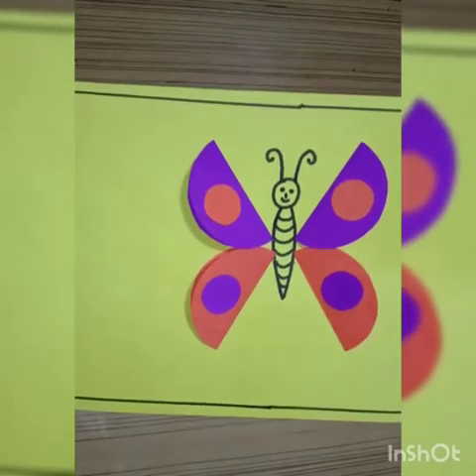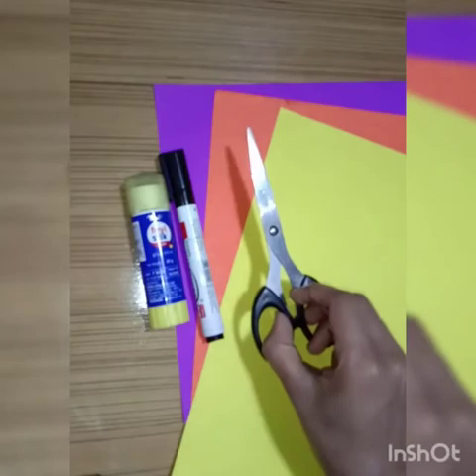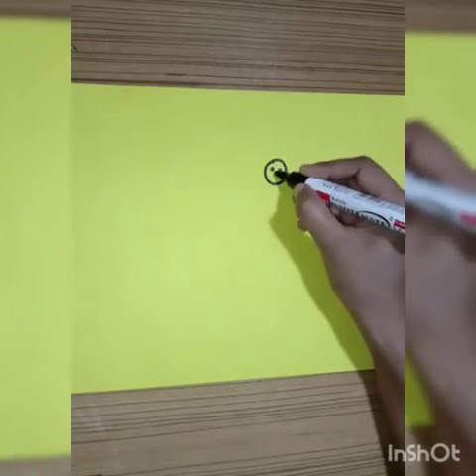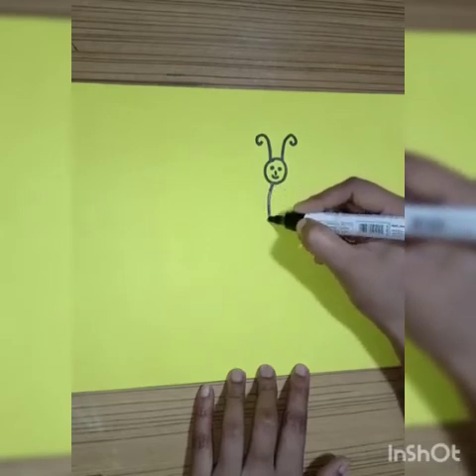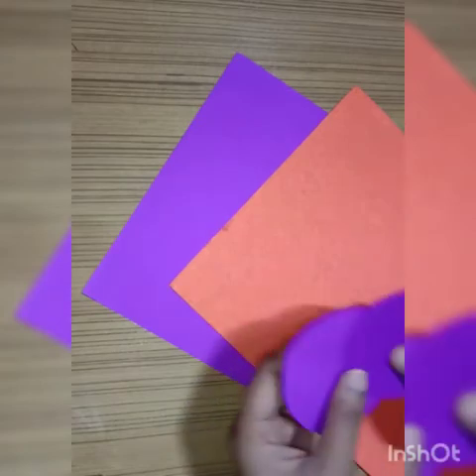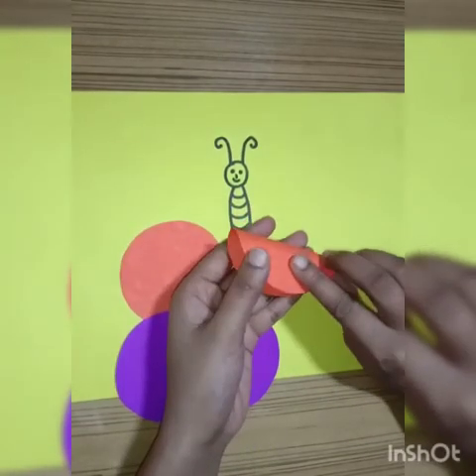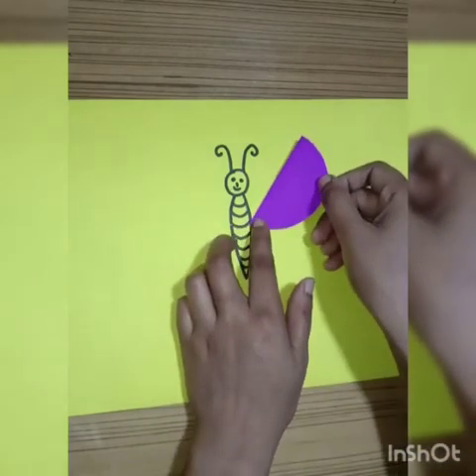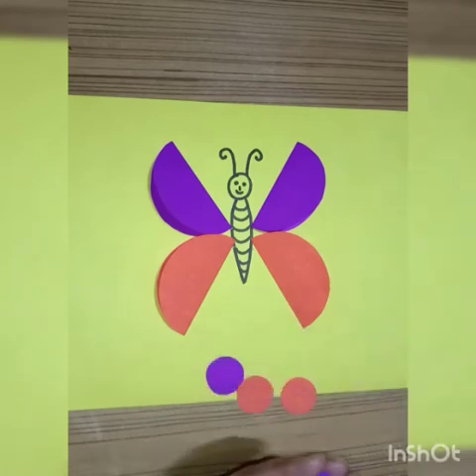Class- LKG Fun Activity